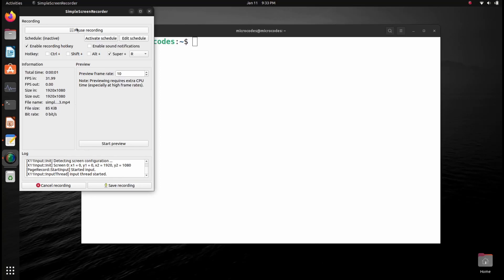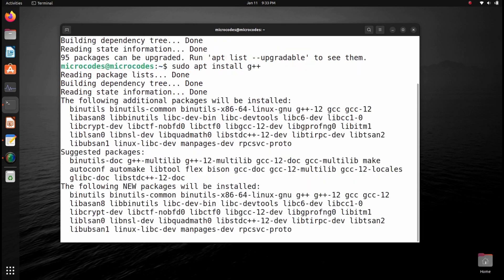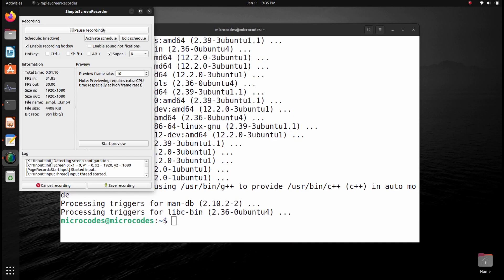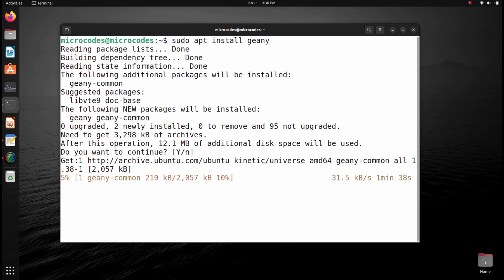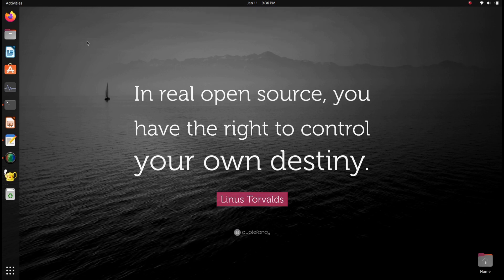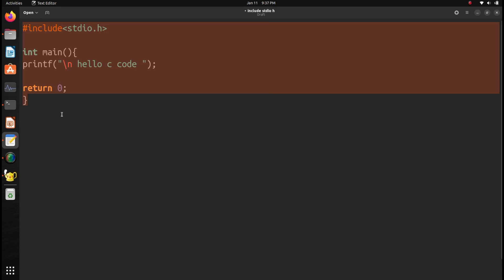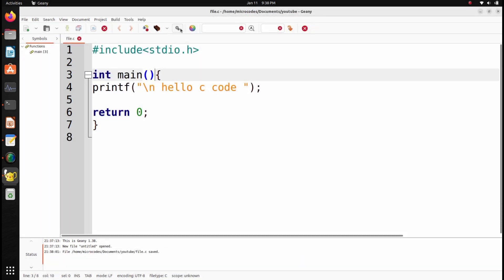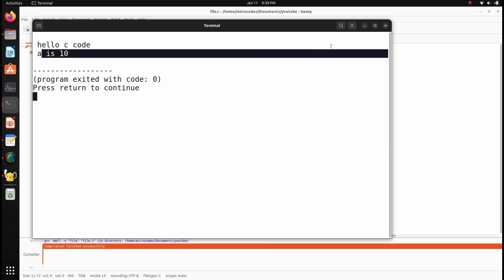Geany for C/C++ in Ubuntu